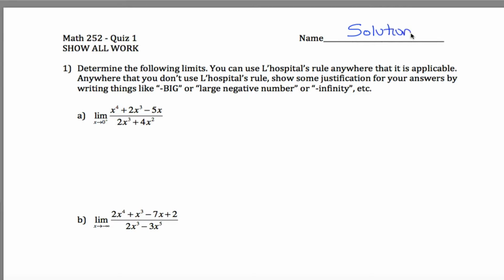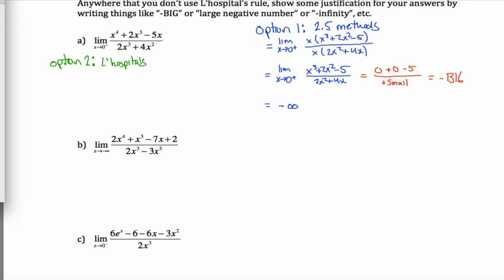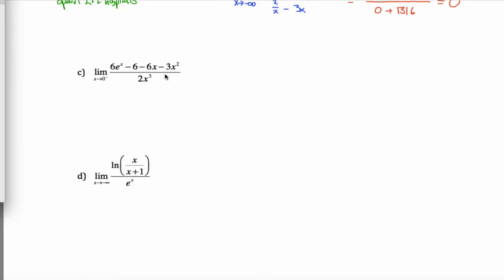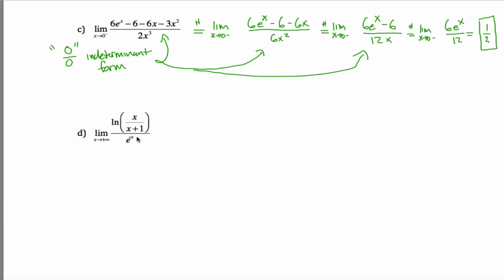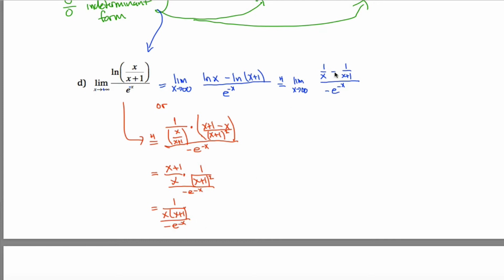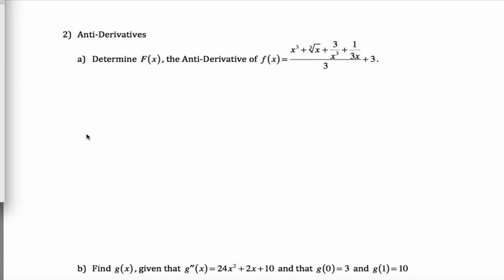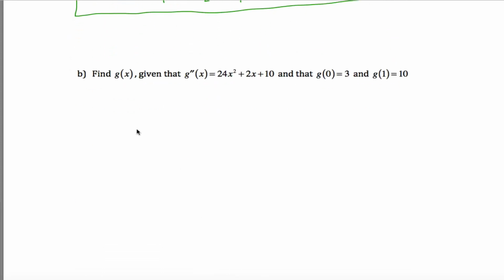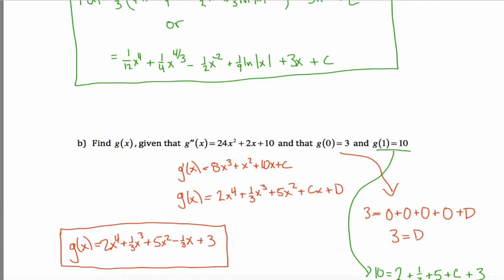Limits, L'Hospitals Rule and Anti-Dervatives